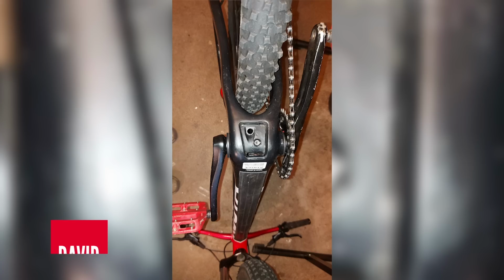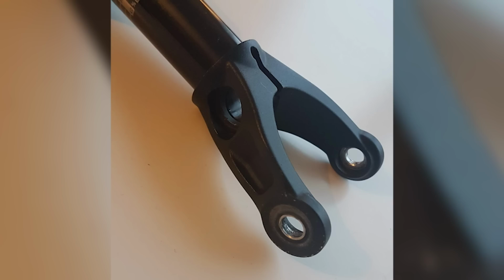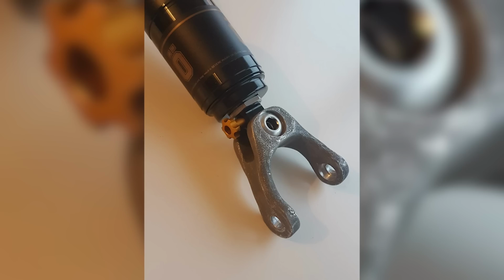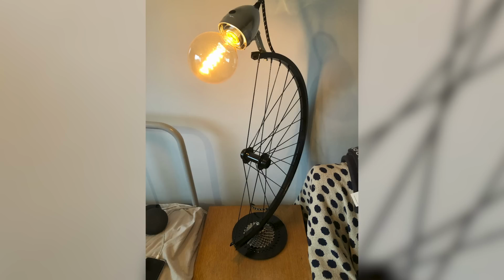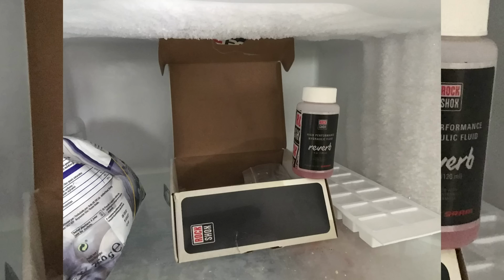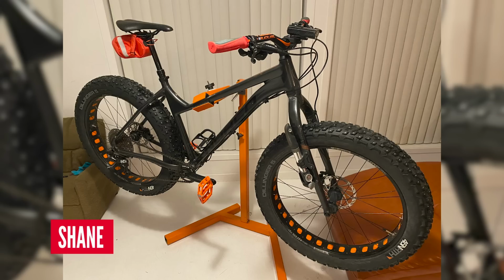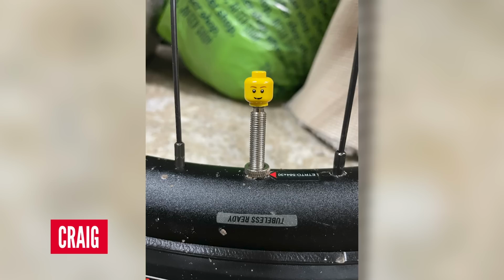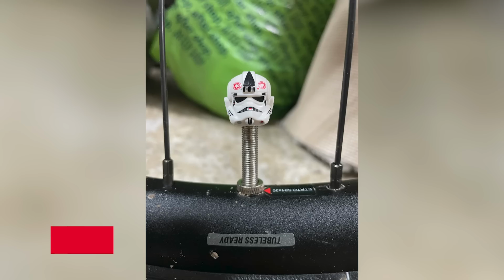Crazy MTB Hacks & Resourceful Bodges | GMBN's January Hacks & Bodges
Welcome back to another month's Hacks and Bodges Special! This is the show where we look at all your MTB hacks and bodges you’ve sent us through the upload service. If you have a cool mountain bike hack that you’d like to share with us or a bike bodge that got you home after your ride went astray, send it in and you might be featured. Now, on with the hacks!